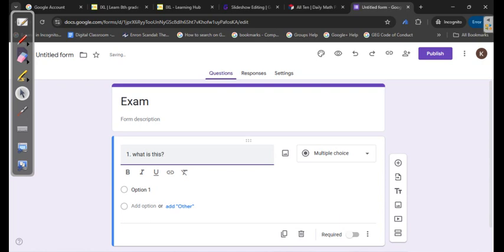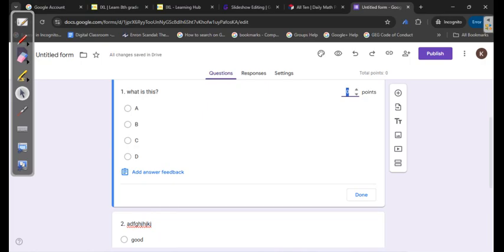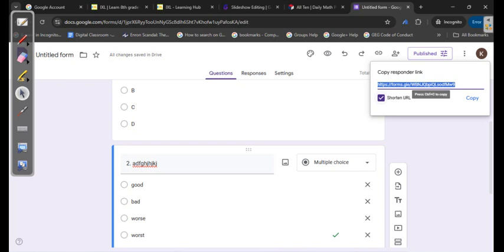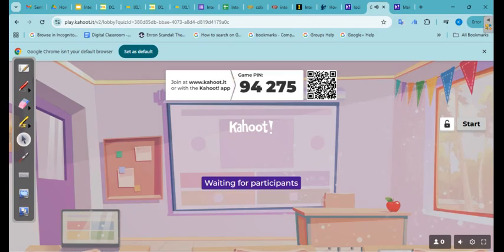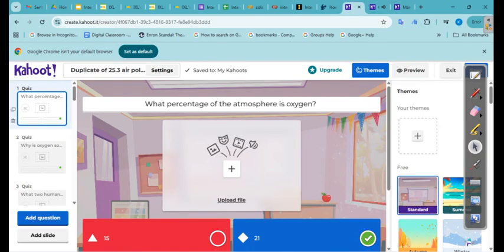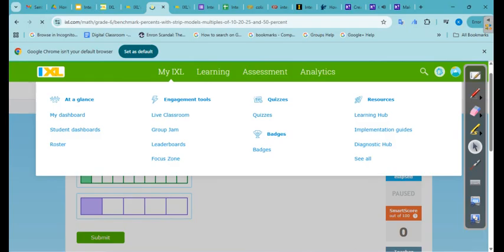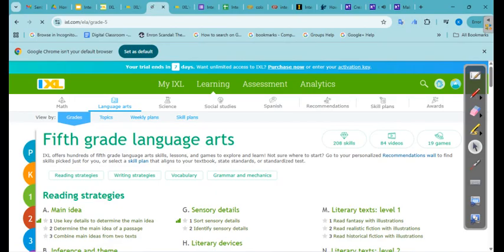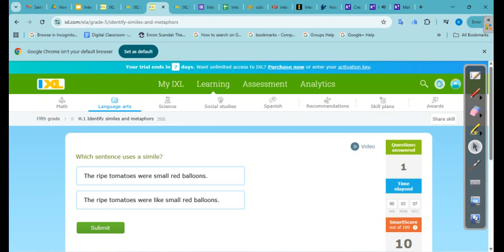Integrating technology into class